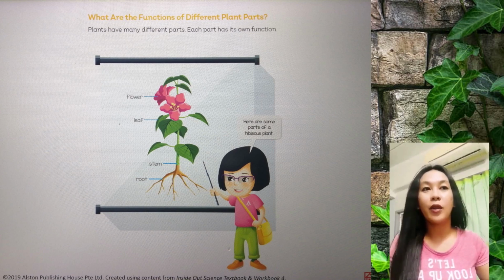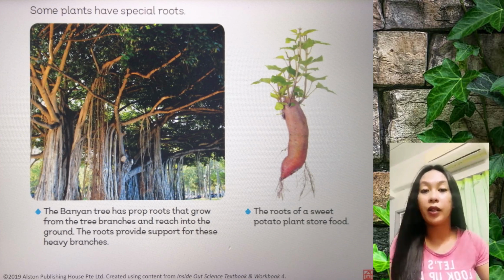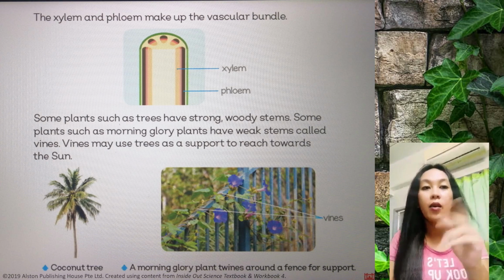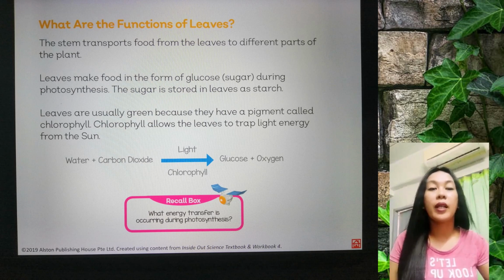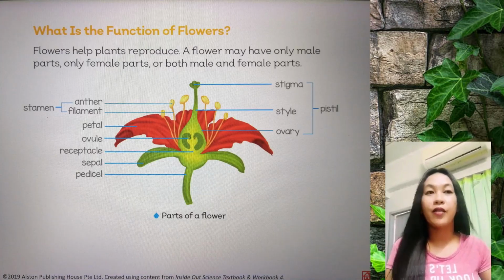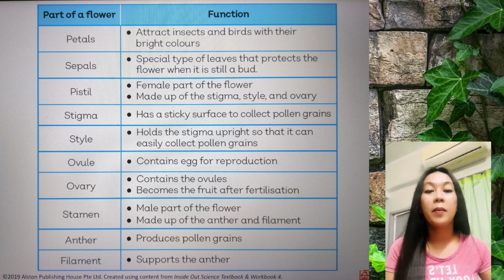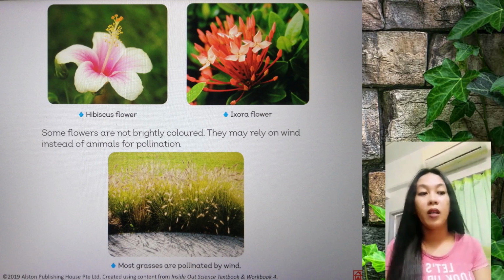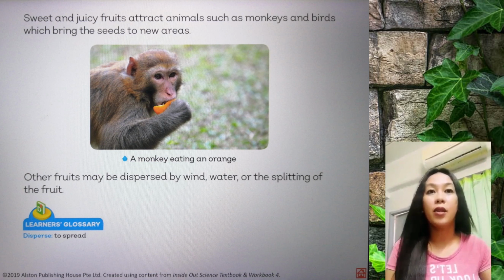Summary P4 Function of Plant Parts